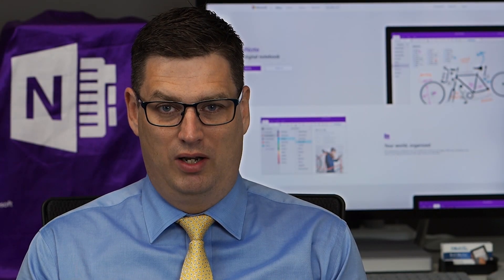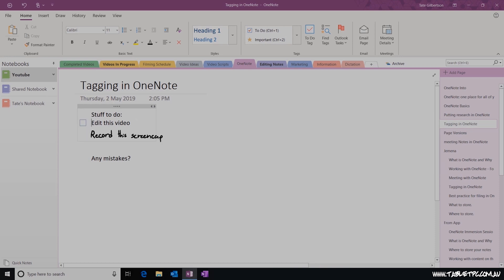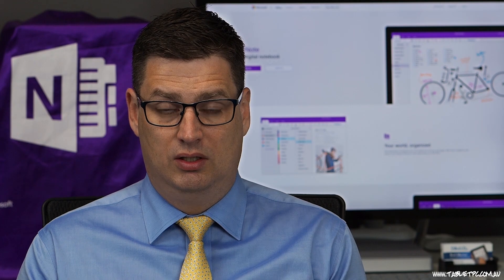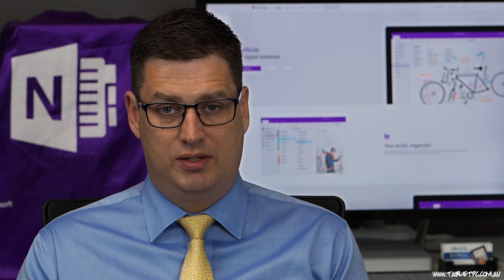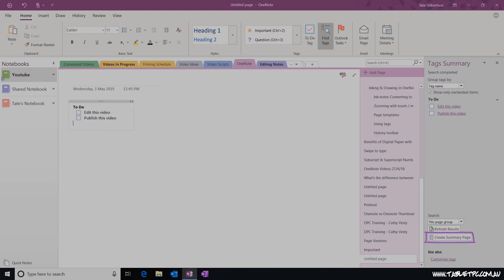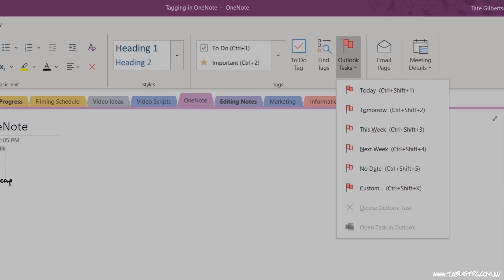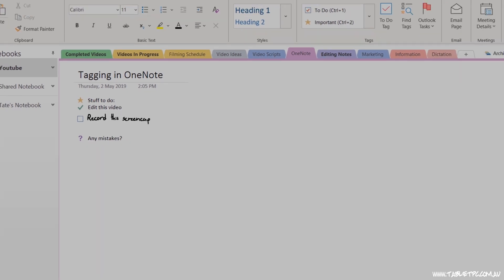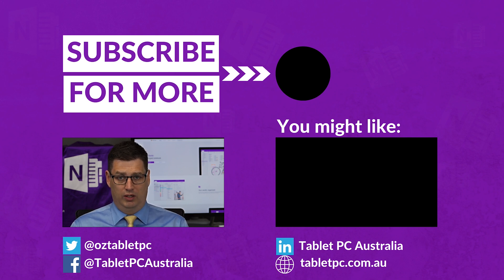How to TAG notes in ONENOTE